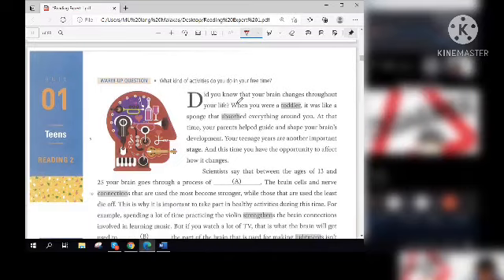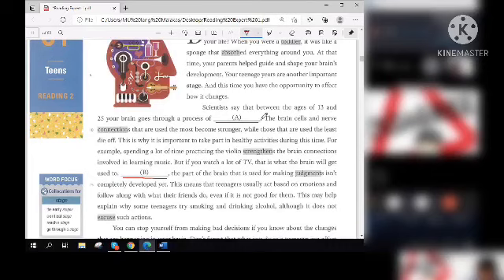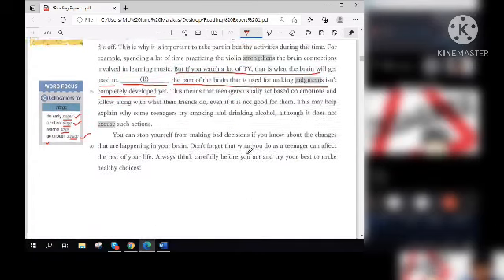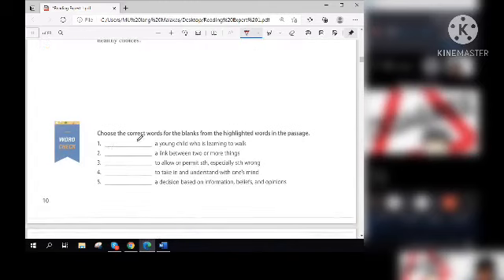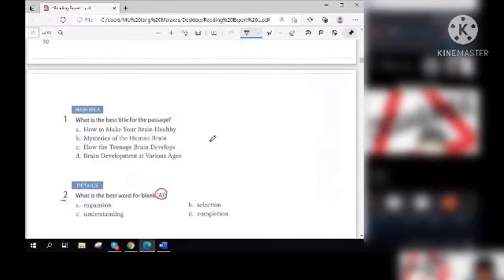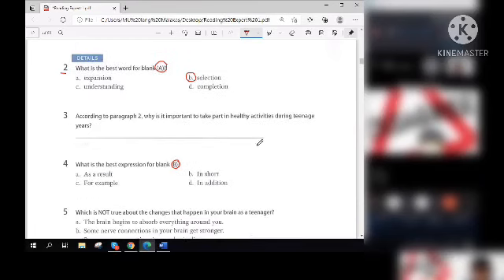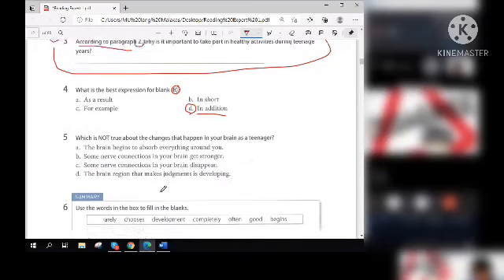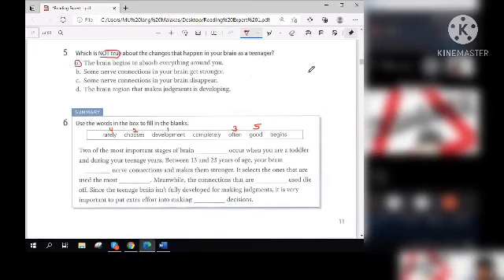[필리핀쌤] Reading Expert 1 unit1-2